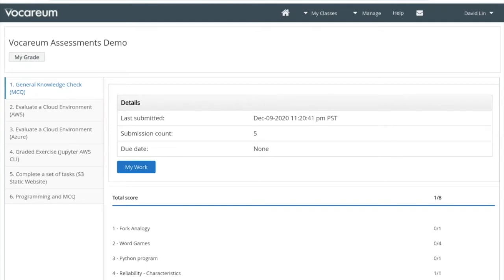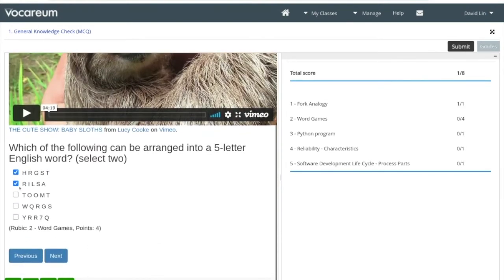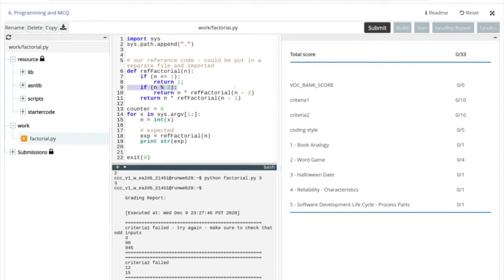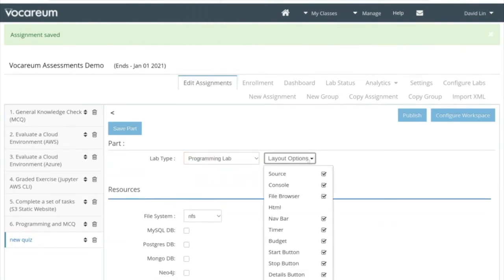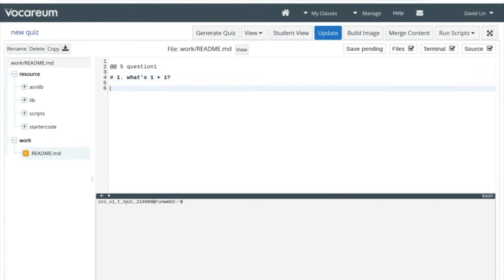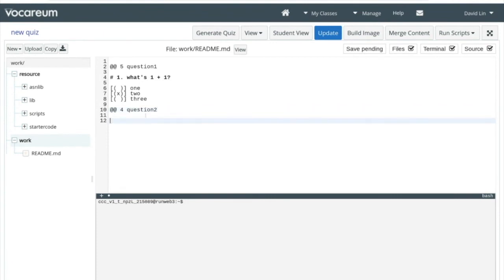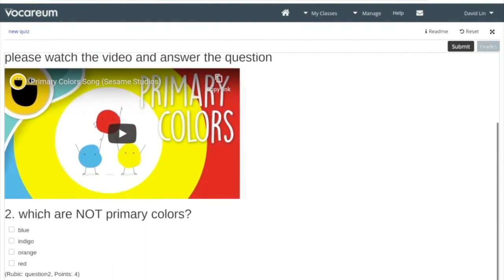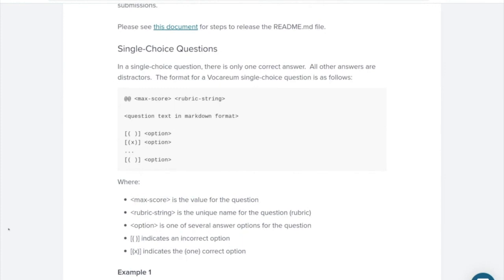Vocareum's Spotlight Feature Series: MCQ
Detailed tutorial about MCQ on Vocareum's platform.